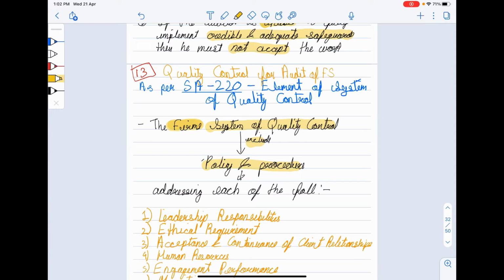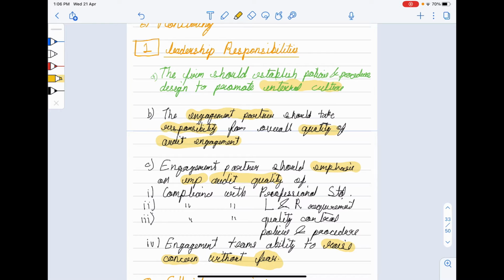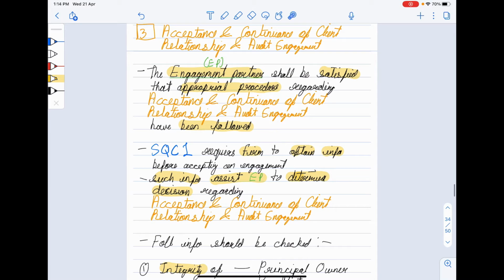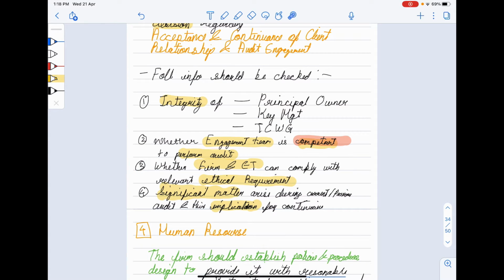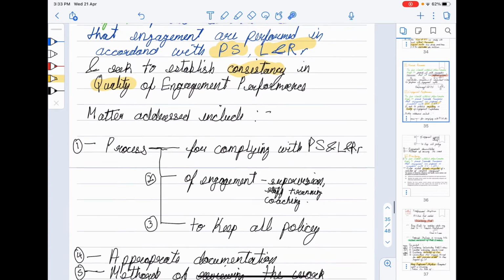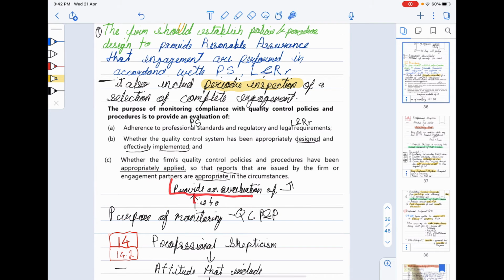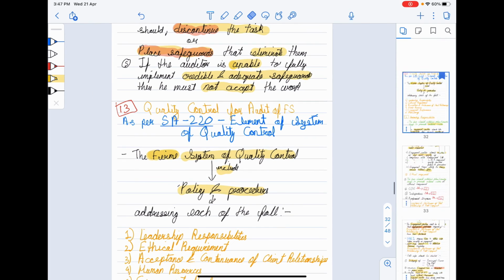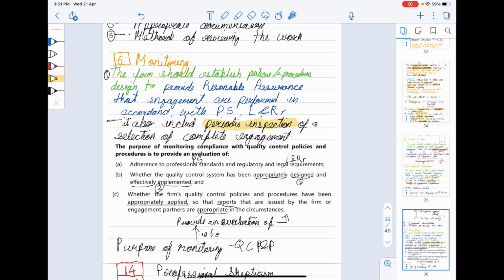Audit ch1 part 6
13)Quality control for audit of FS. 0:00-1:30
13.1)leadership responsibility 1:30-4:45
13.2) Ethical requirement 4:45-7:55
13.3) acceptance and continuance of clients relationship 7:55-13:25
13.4) Human Resource 13:25-15:45
13.5)engagement performance 15:45-19:20
13.6)monitoring 19:20-24:55
Revision 24:55-31:42